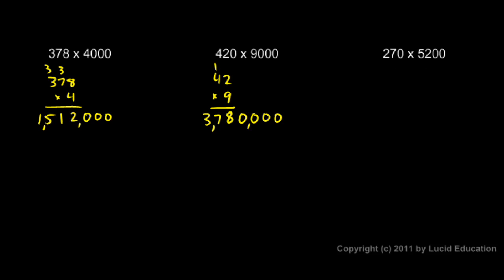Prealgebra 1.5j - Solutions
Solutions to the examples.  From the Prealgebra course by Derek Owens.